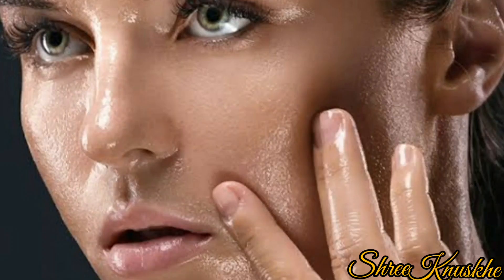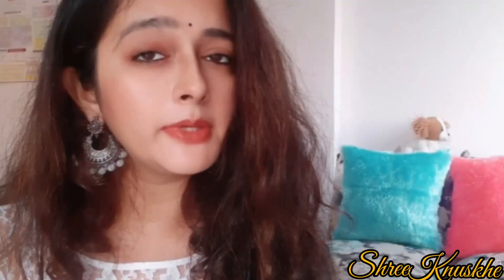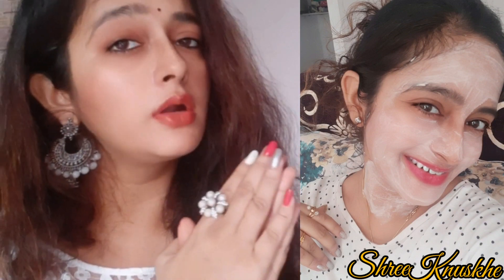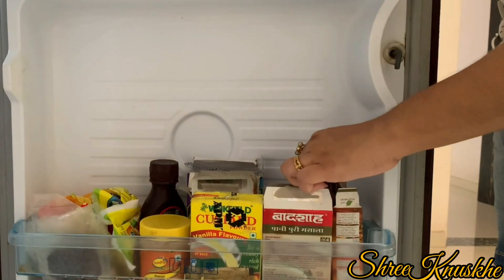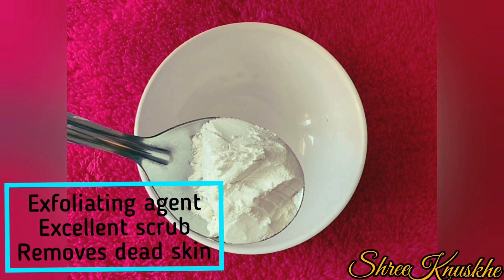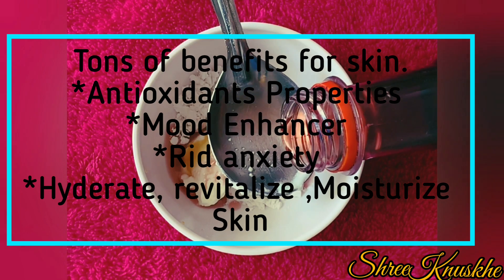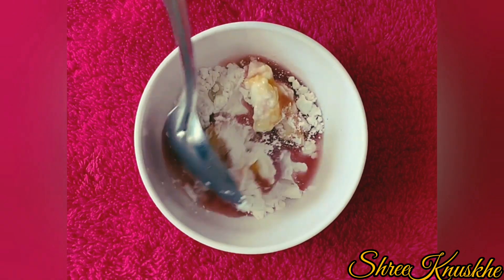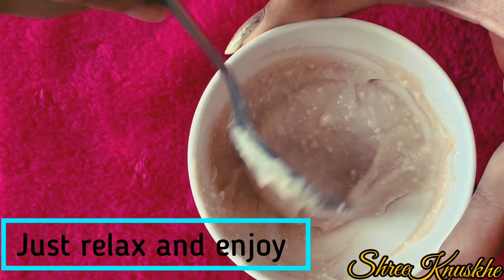Korean skin whitening home remedies| korean glass skin care| Rice face pack for glowing skin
DIY Face pack for pimple, pigmentation, black spots. It Gives you instant glow and shine on your skin.
Regular use give very good results.

face pack for glowing skin homemade in hindi
face pack for glowing skin homemade for oily skin
face pack for glowing skin homemade for dry skin
best homemade face pack for pimples and marks
wrinkles on face home remedies
how to make skin fair in one day
best skin care for teenager
Rose water
face pack from rice flour
face pack with rice flour and honey
best face pack with curd
how to use rice flour for skin whitening
how to prepare rice flour for skin whitening

how to make cake in kadai how to make choclate cake without egg without oven how to make soft sponge cake at home homemade choclate cake without oven

HERE ARE VIDEOS REGARDING HAIR PROBLEMS

Pimples problem remedy
acne remedy
Black spots
Dark circles
Glowing skin remedy
wrinkles remedy
rose water
ShreeKnuskhe
benefits of rose water
healthy skin